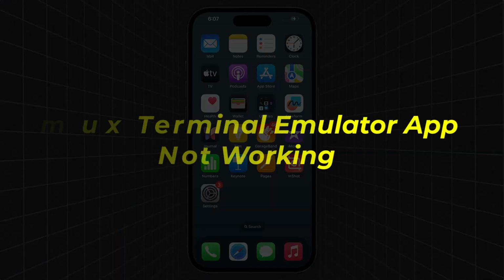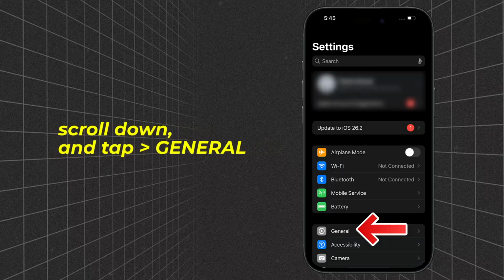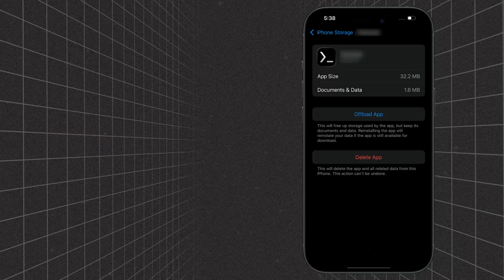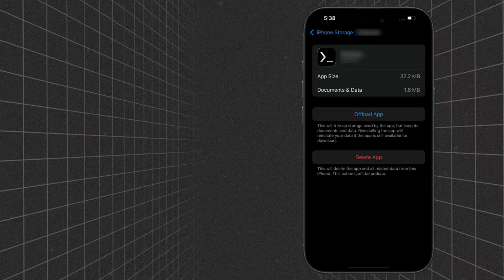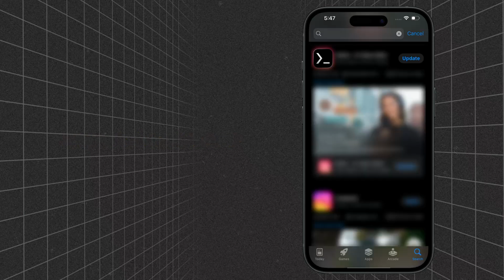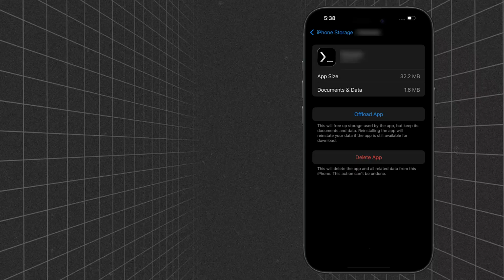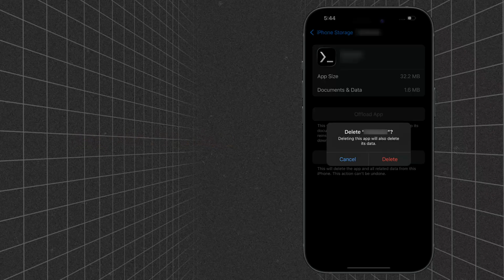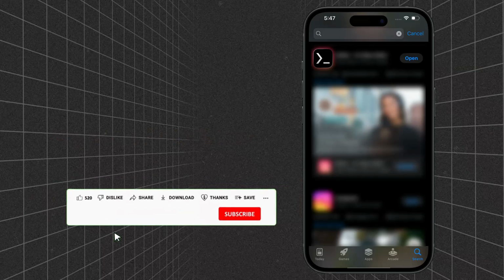Termux Terminal Emulator App Not Working: How to FIX Termux App Not Working (FIXED)